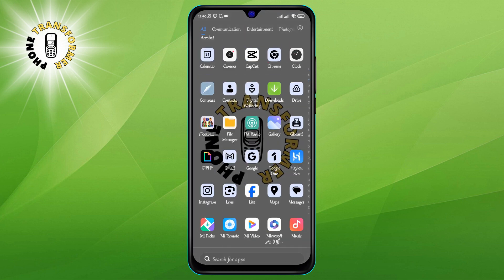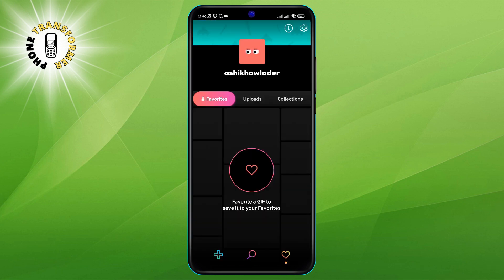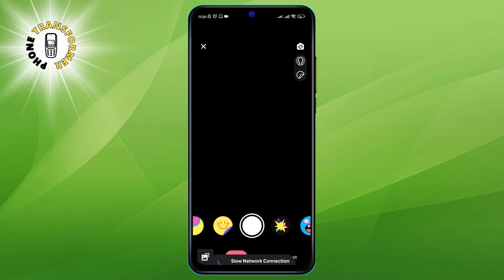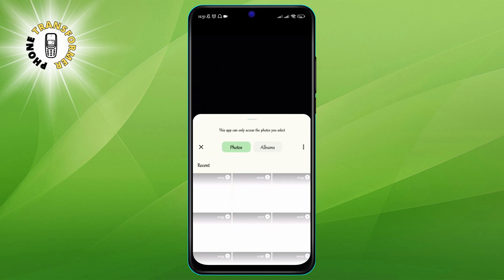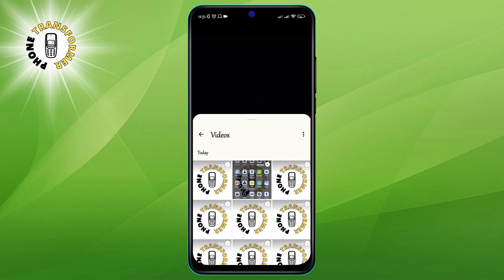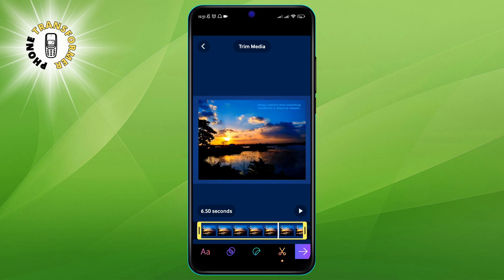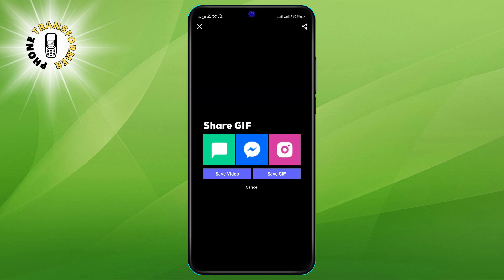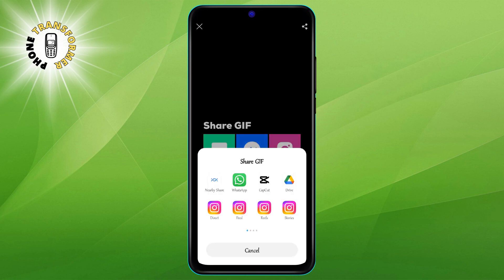How to Make a Gif From a Video on Android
Do you want to create your own animated gifs from your videos on your Android device? Do you want to share them with your friends on social media, or use them as stickers or memes? If you answered yes to any of these questions, then this video is for you!

In this video, I will show you how to make a gif from a video on your Android phone or tablet, using a simple and free app. You will be able to choose any video from your gallery, or record a new one, and turn it into a gif in seconds. You will also be able to edit your gif, such as adding text, filters, stickers, or cropping it. You will also be able to save your gif, or share it directly to any app that supports gifs, such as WhatsApp, Instagram, Facebook, or Twitter.

- How to create a gif from a video on Android
- How to turn a video into a gif on Android
- How to convert a video to a gif on Android
- How to make a gif on Android